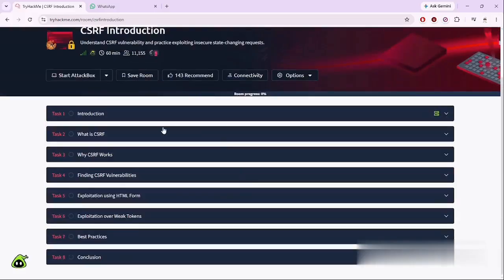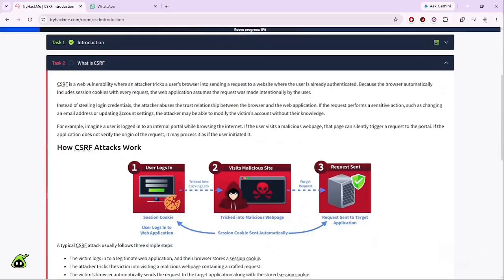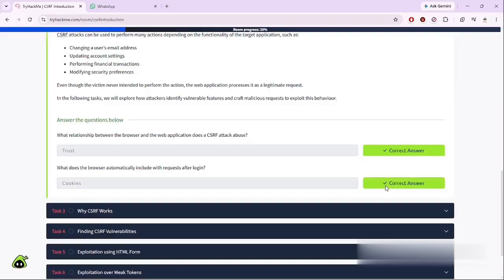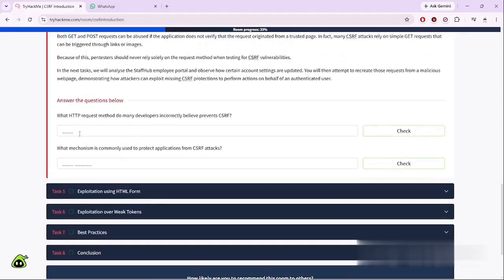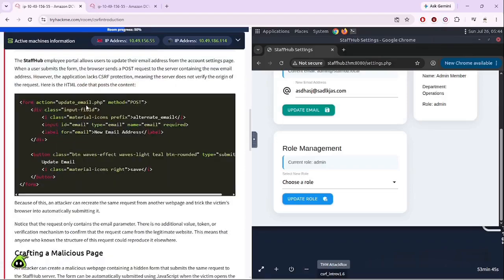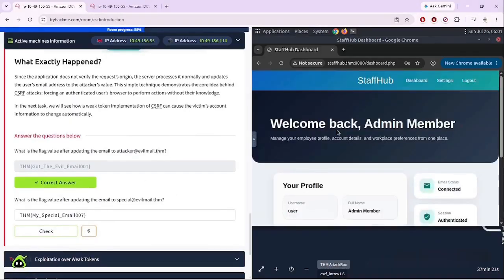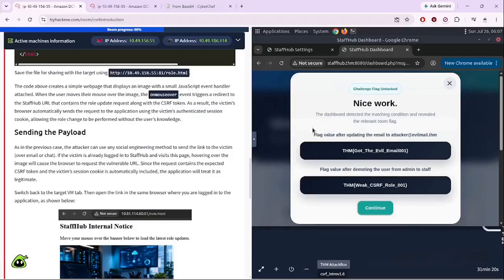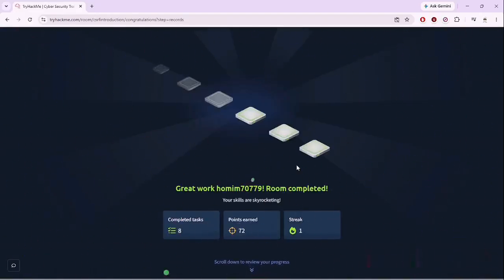I just completed CSRF Introduction room on TryHackMe ! Tutorial